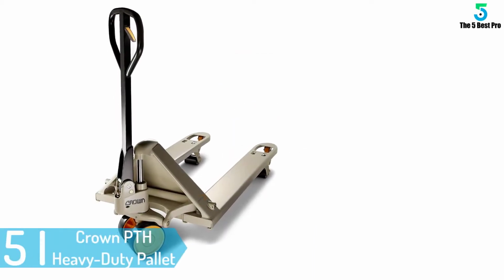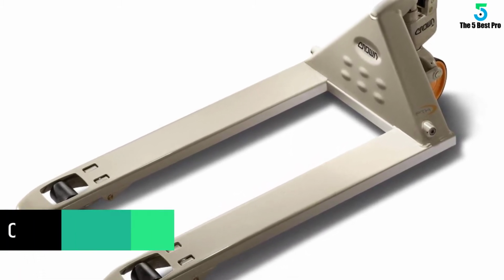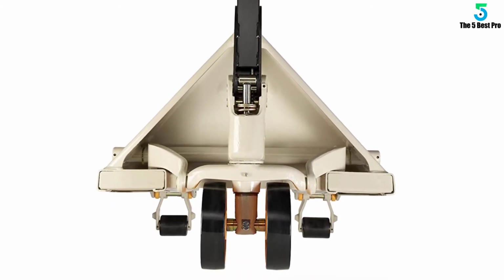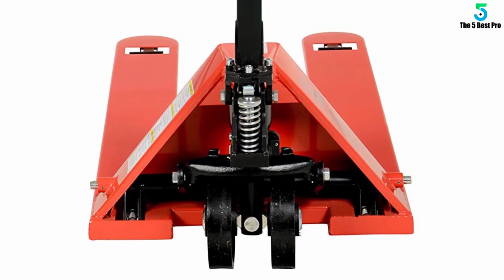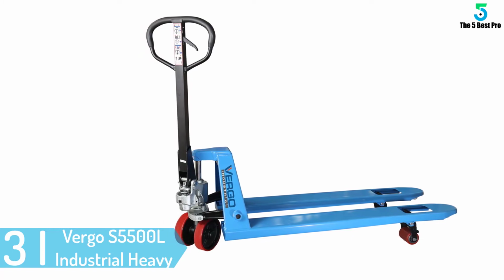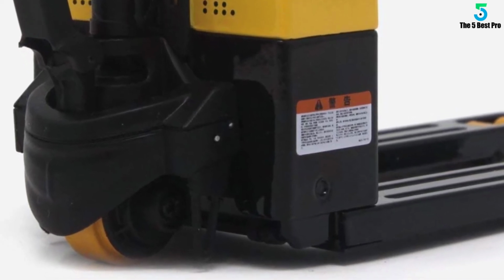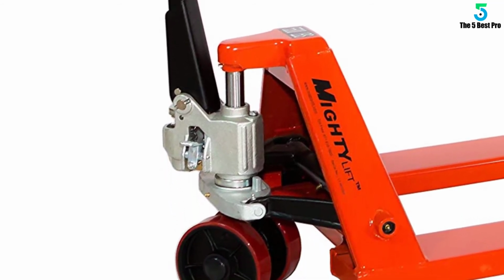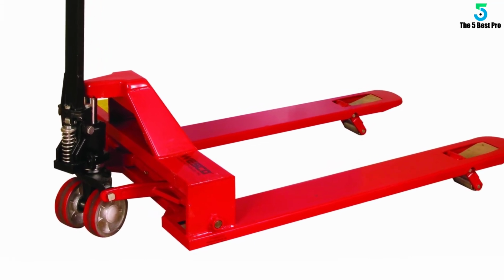Top 5 Best Hand Pallet Trucks in 2020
☛ All The Links to Best Hand Pallet Trucks Listed in this Video:-

▶️ 5. Crown PTH Heavy-Duty Pallet.
▶️ 4. Vestal PM5-2748-S.
▶️ 3. Vergo S5500L Industrial Heavy Duty Pallet Jack Truck.
▶️ 2. Mighty Lift ML55.
▶️ 1. Wesco 273400 4-Way.

Best Hand Pallet Trucks

➥ Prime Discounted Monthly Offering
➥ Amazon Fresh
➥ Try Twitch Prime
➥ Amazon Music Unlimited
➥ Try Amazon Home Services
➥ Kindle Unlimited Membership Plans
➥ Create an Amazon Wedding Registry
➥ Try Audible and Get Two Free Audiobooks